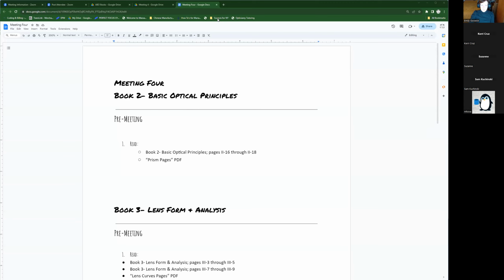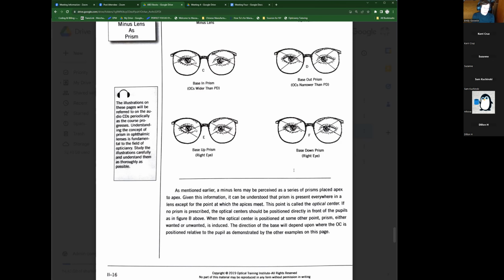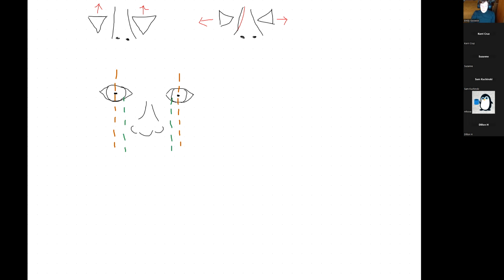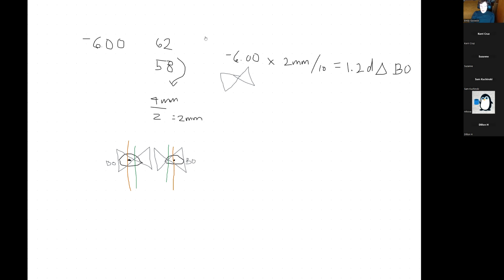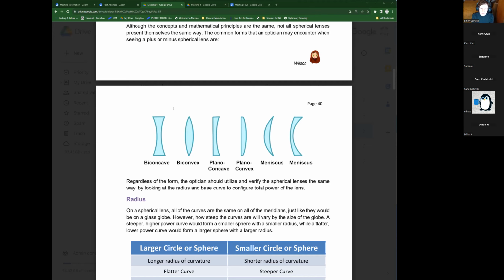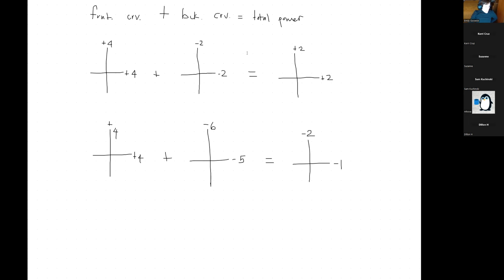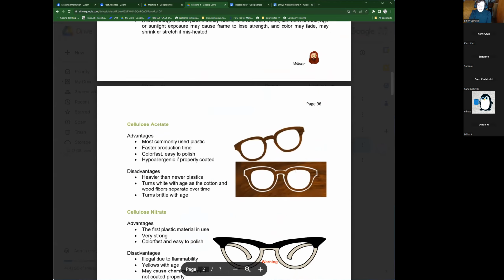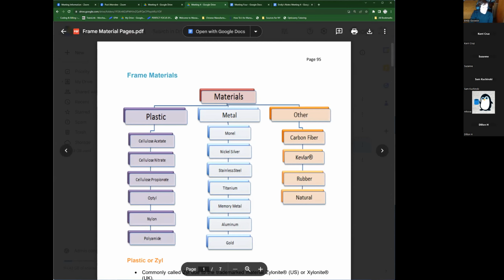ABO Class 4